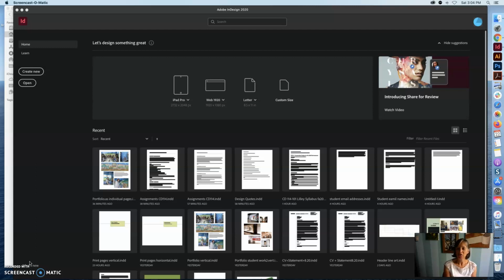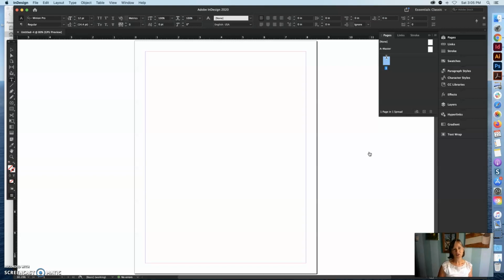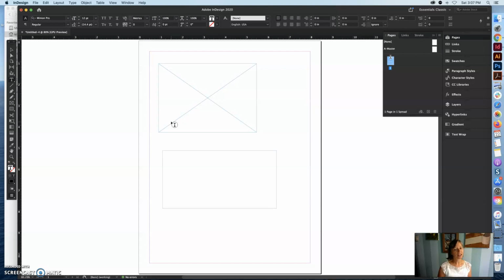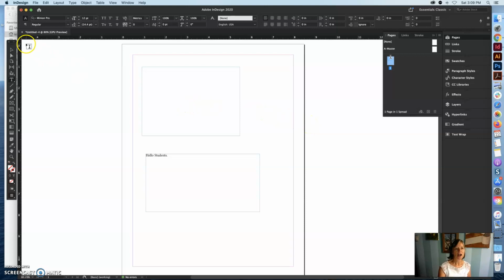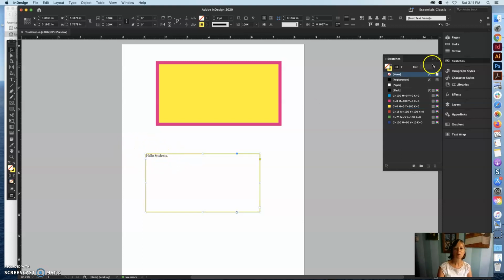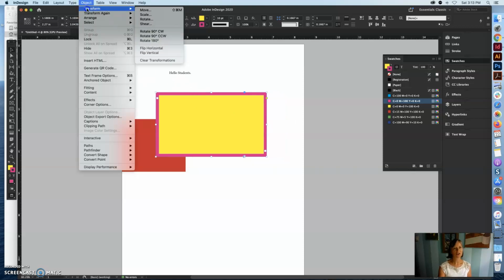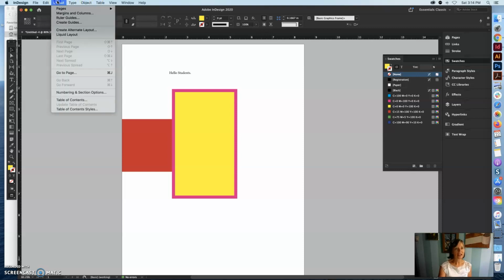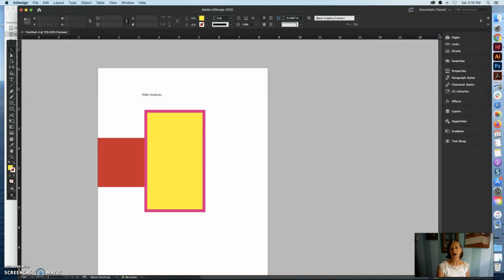1. InDesign Introduction